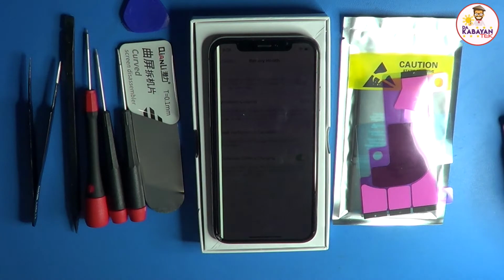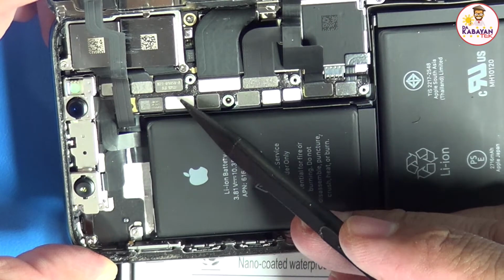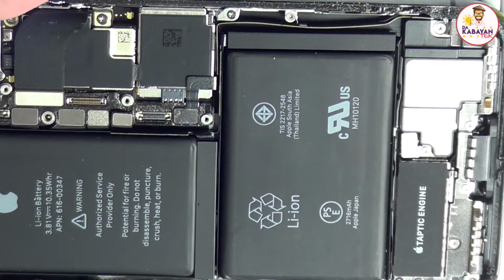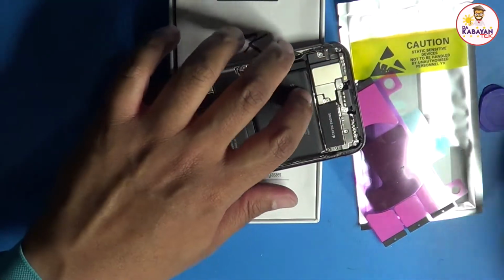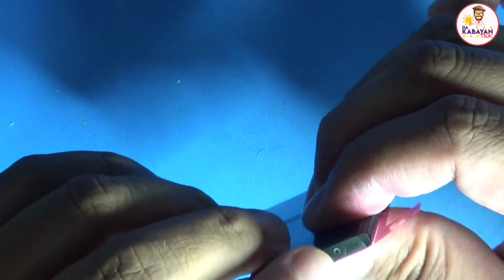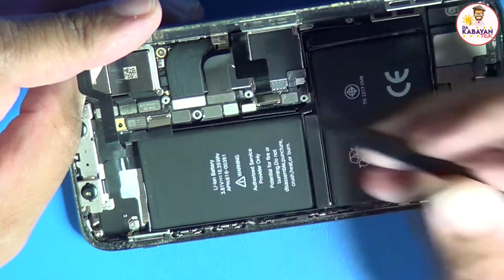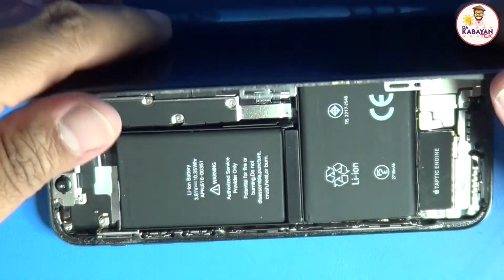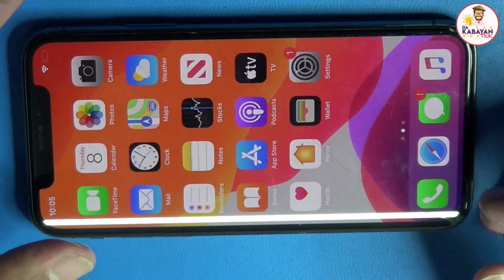iPhone X Battery Replacement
Useful Link:
Opening iPhone X/XR/XS/XSMAX